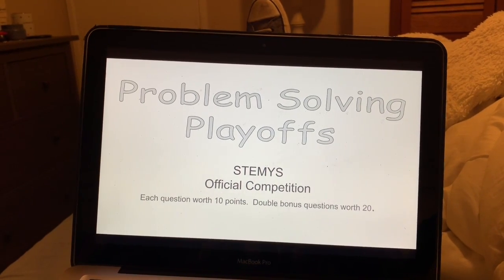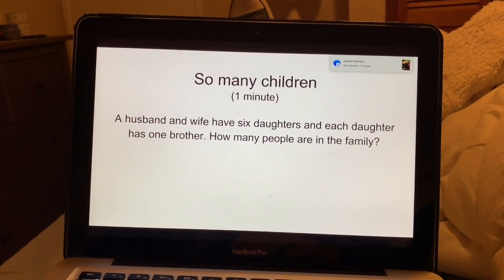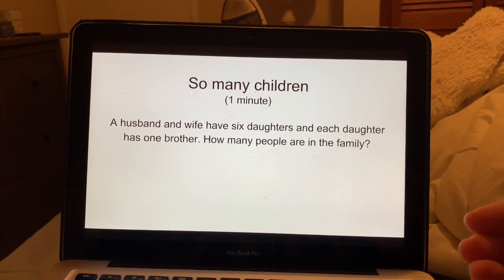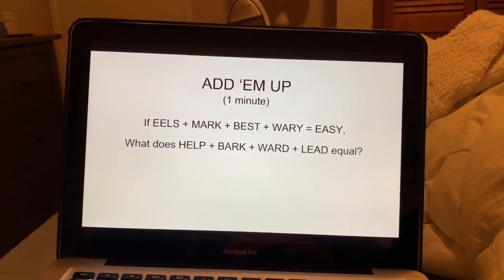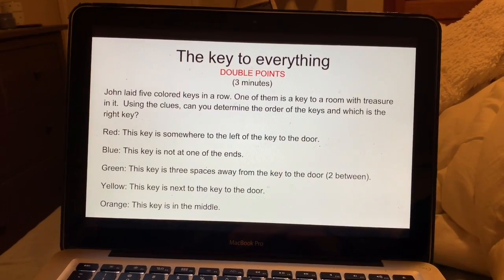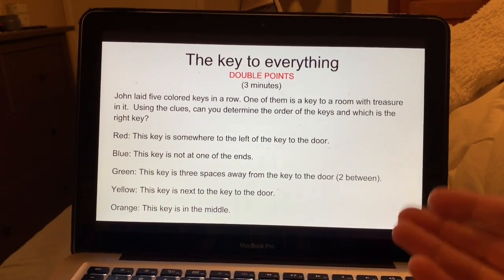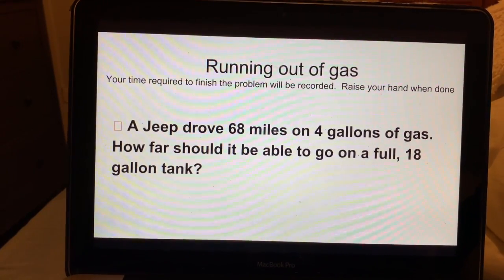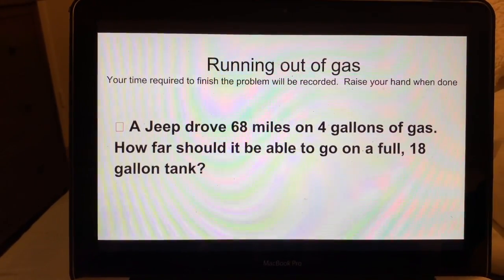Problem Solving Playoffs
details of event